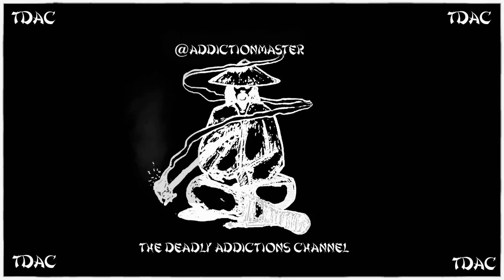TDAC The 5 eras of the universe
I read an article on the eras of our universe.